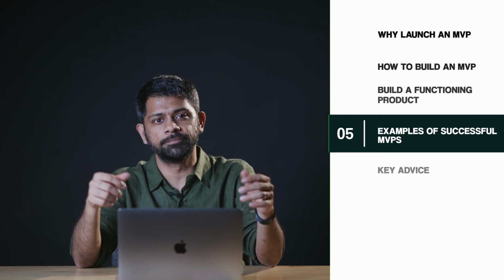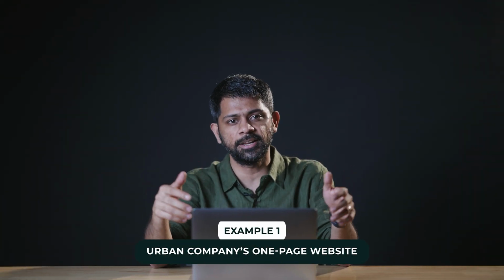The ONE Mistake That Kills Most Startups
Got a startup idea but unsure how to test if customers really want it? In this session, Tariq from Mesa School of Business breaks down the art of building a Minimum Viable Product (MVP), the simplest way to validate your idea before wasting months (or years) building features no one needs.

Through real-world case studies like Urban Company, Zappos, and Airbnb, you’ll learn why the scrappiest experiments often launch the biggest companies. Whether you’re an aspiring entrepreneur, student, or early-stage founder, this video is packed with practical strategies on:

- What an MVP really is (and what it isn’t)
- Why scrappy is better than perfect when testing startup ideas
- The 3-step discipline for building MVPs fast
- Principles every founder must follow: ship fast, keep it lean, stay focused
- MVP examples from India and global startups that scaled big